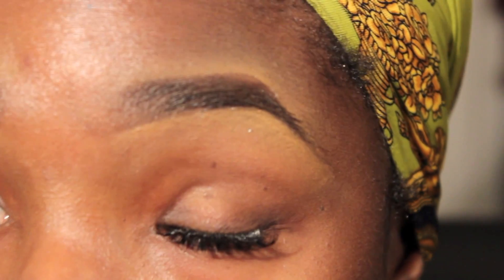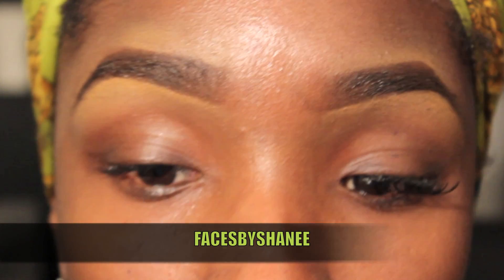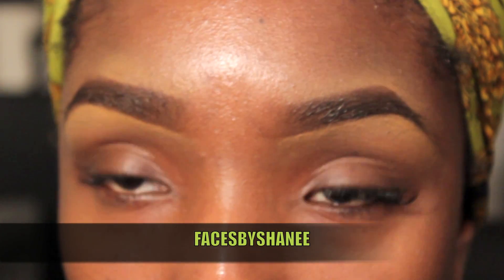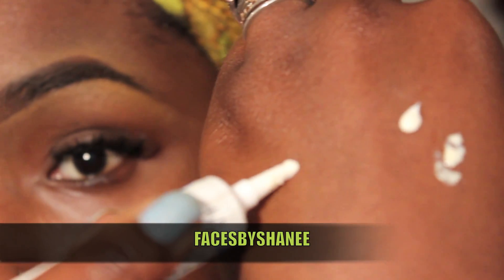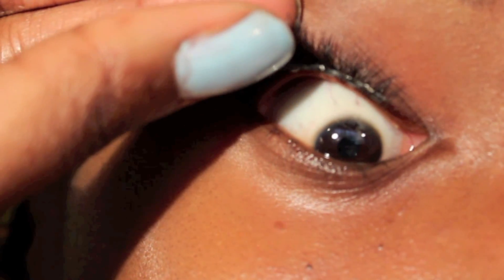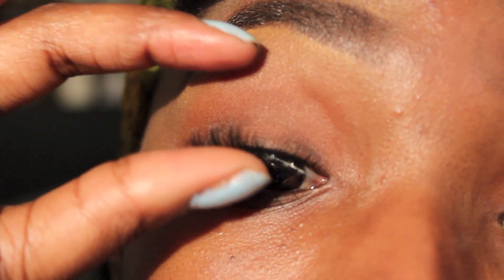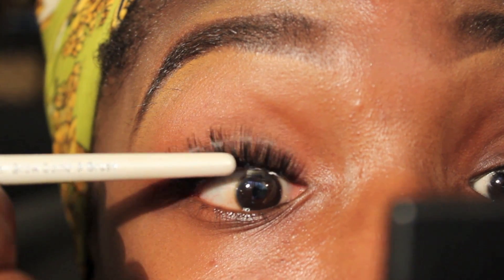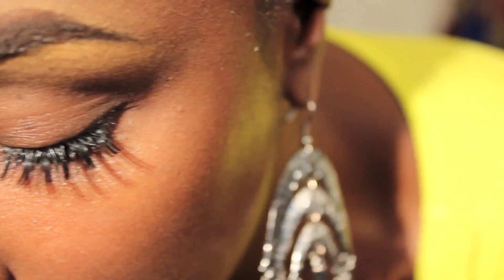INVISIBLE STRIP EYELASH APPLICATION TUTORIAL | NATURAL & UNDETECTABLE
BLOW OUT ON NATURAL HAIR | BLOG POST

watch?v=Y5Dg9eCBSYQ